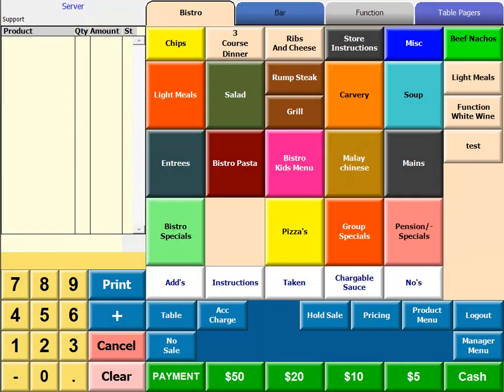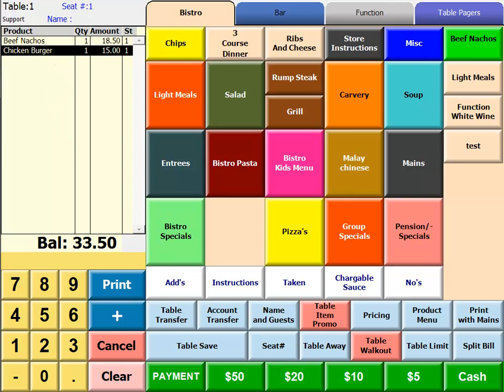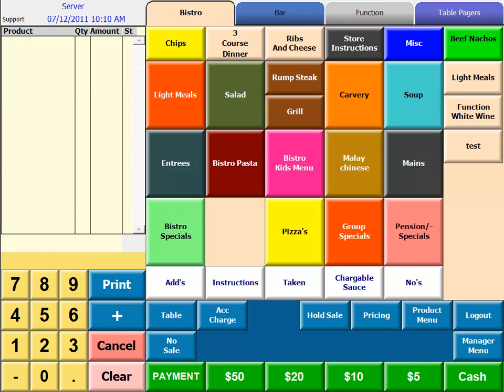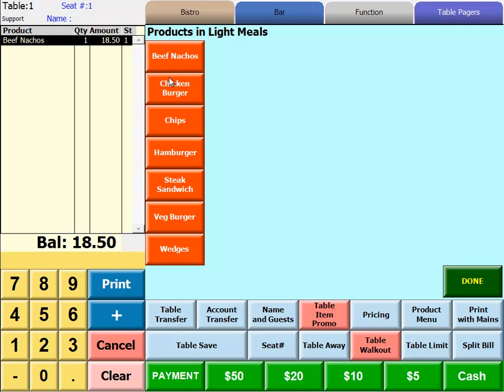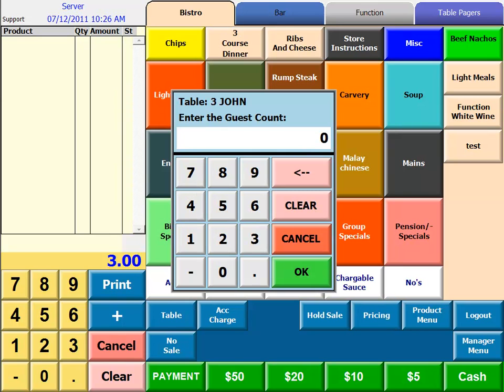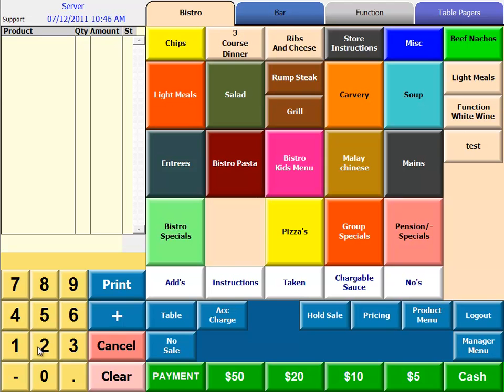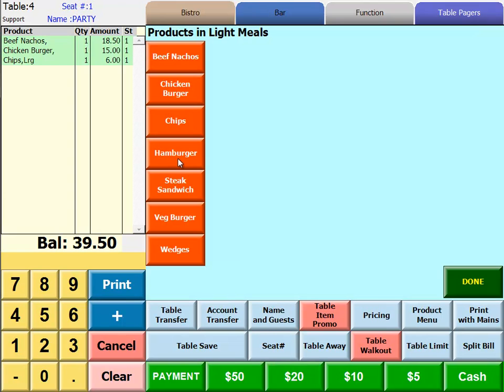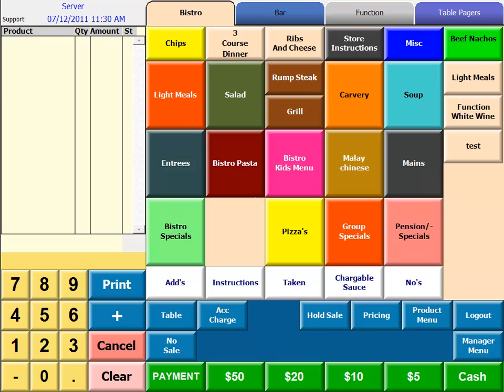Table Sales And SmartPOS